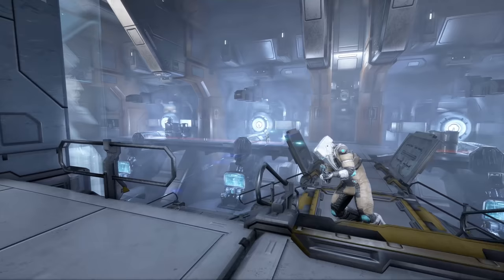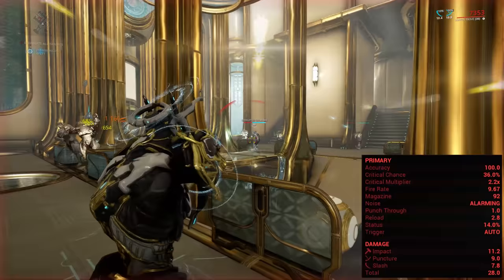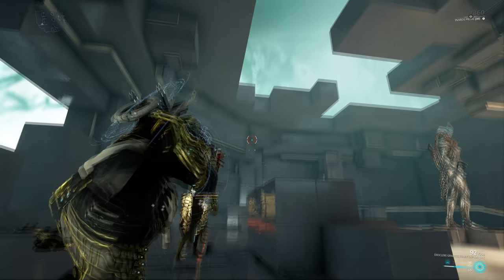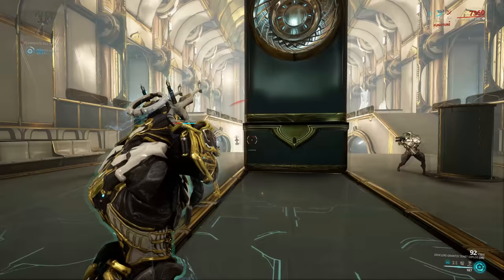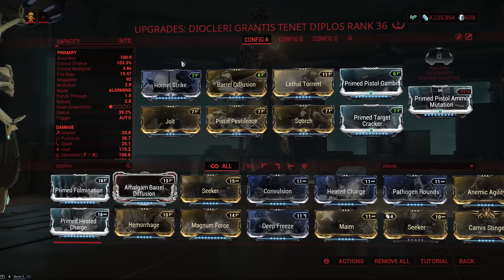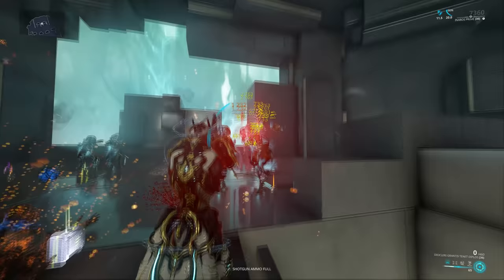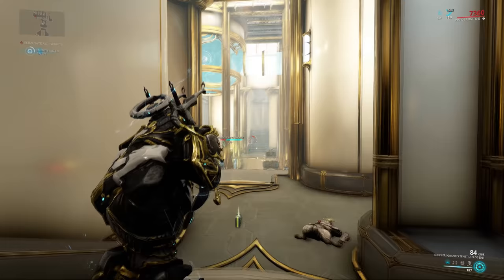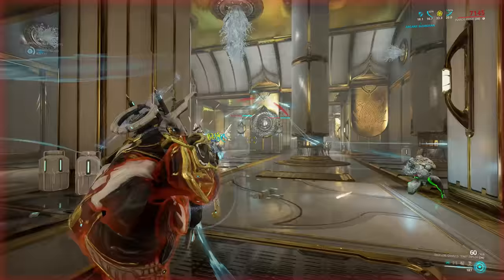Warframe - Quick Look At: Tenet Diplos (2 Forma)